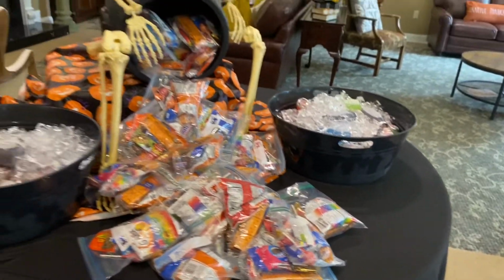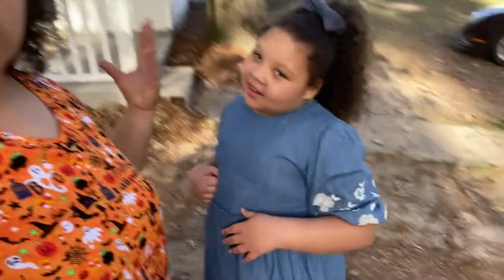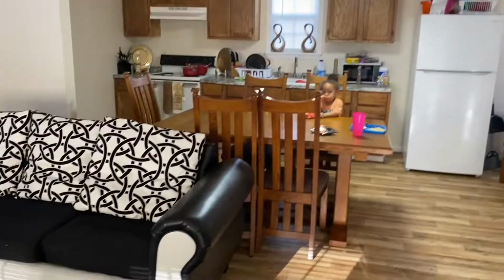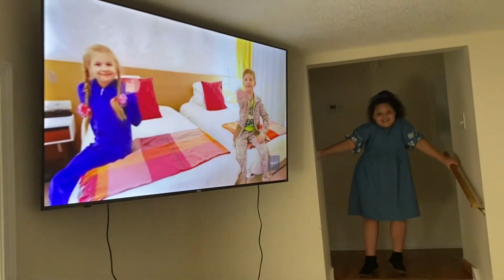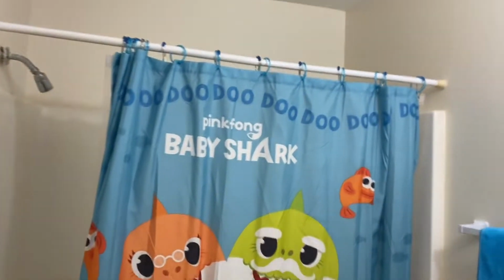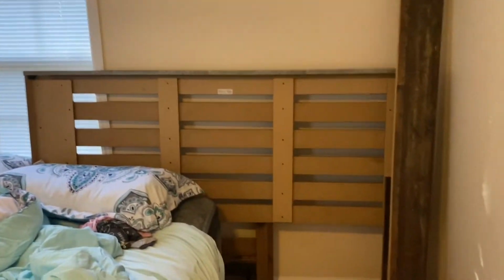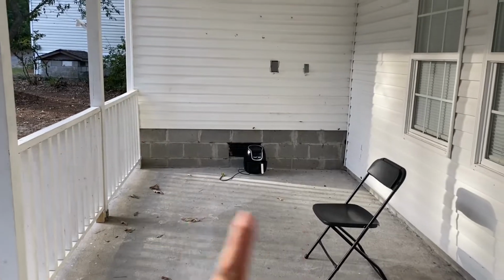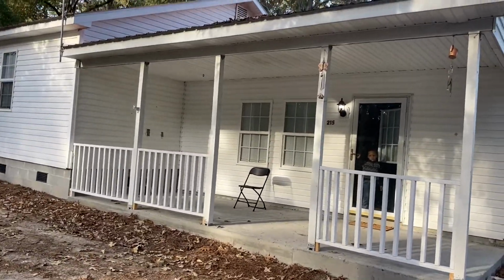Halloween Family Vlog 2022 ….Update We moved!!!🏡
Hey loves!!! In todays video you will see me taking my kids trick or treating in our hometown park and an update small tour of our new home!!!